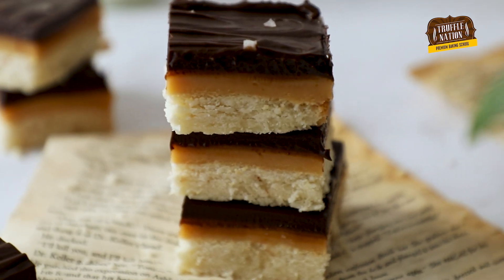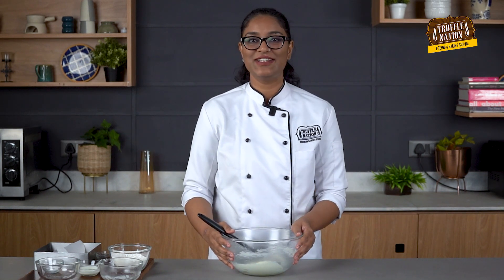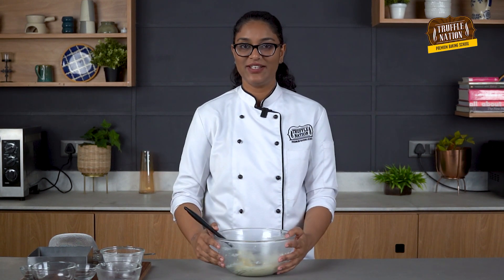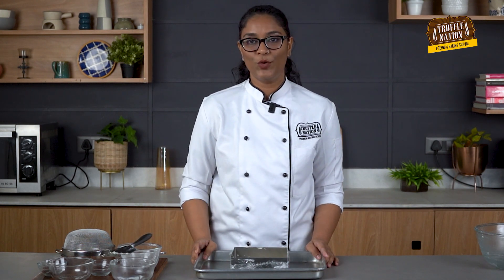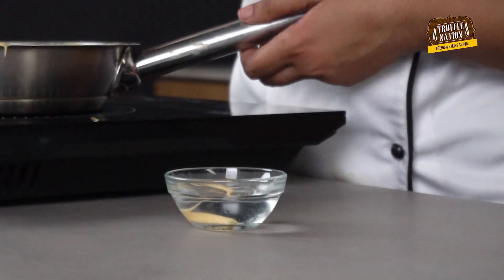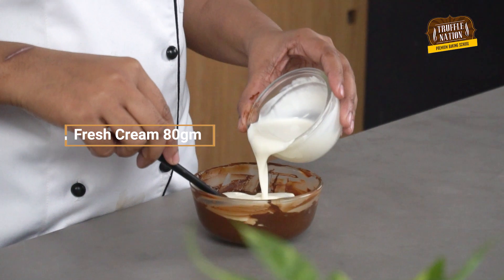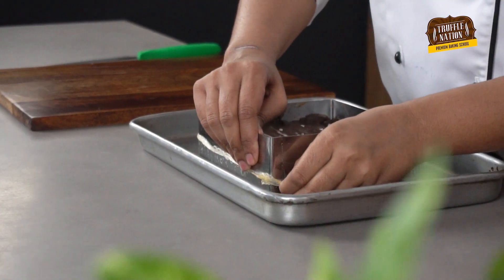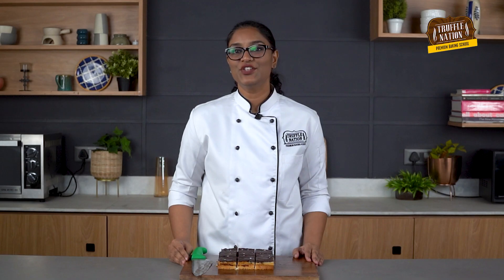Eggless Millionaire's Shortbread Recipe | How to make Millionaire's Shortbread Bars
Millionaire's shortbread, also known as caramel shortbread, caramel squares, caramel slice, or chocolate caramel squares-is a Scottish origin dessert.

The dessert has three layers, the first being that of a crumbly shortbread. The second is the layer of caramel, and the third one is that of dark chocolate ganache.

Now one might think, why is it called a "millionaire's" shortbread?! Well, the story goes that the name was given at the place of its origin itself, Scotland. The word millionaire signifies a level of the decadence of a dessert. It means that a classic simple shortbread has been upgraded by adding a caramel and chocolate ganache layer.

Interested in becoming a pastry chef? Learn more about our Baker’s diploma course at Truffle nation